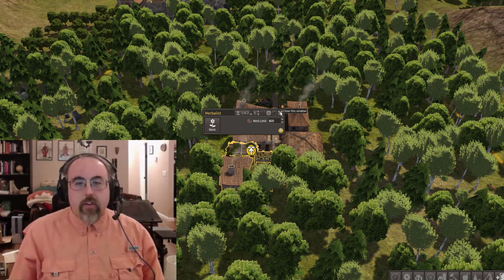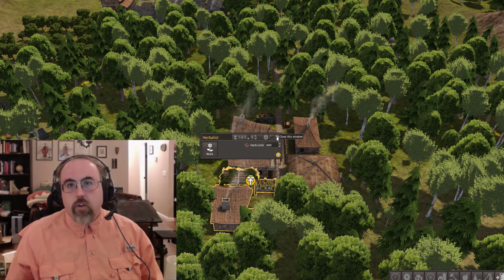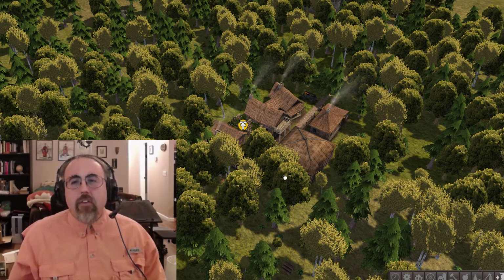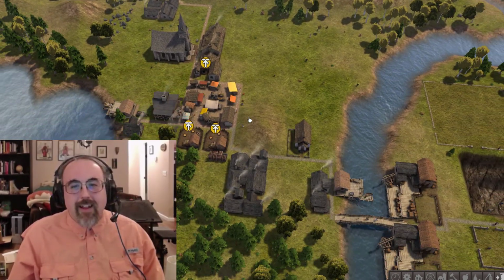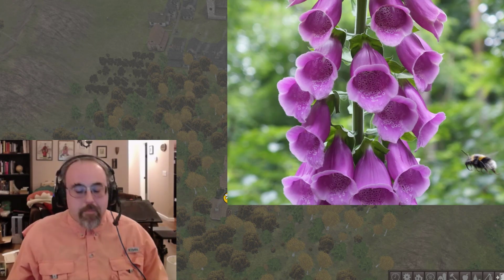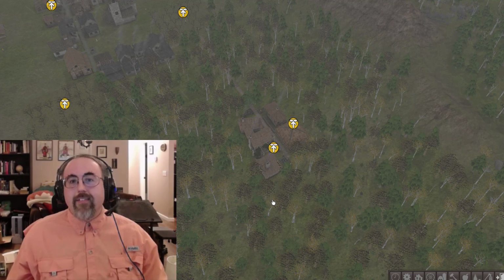The Chemistry of Banished: Medicinal Herbs